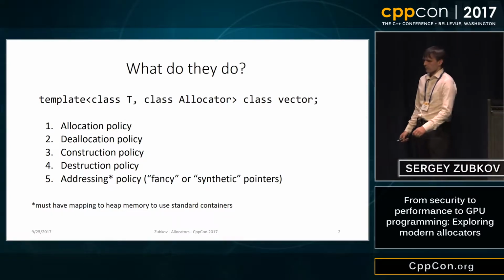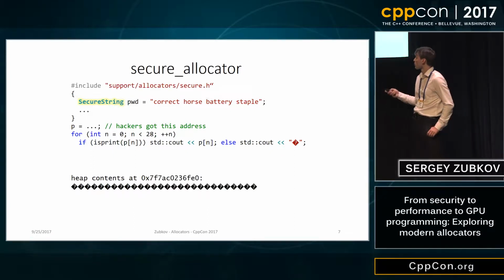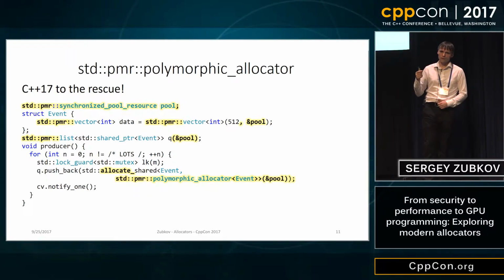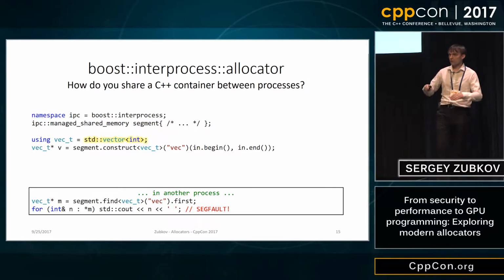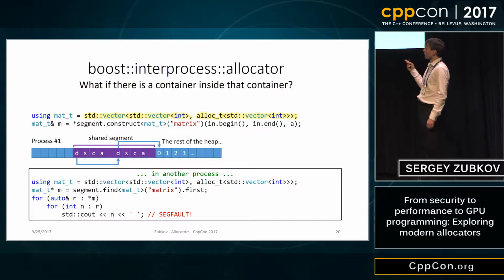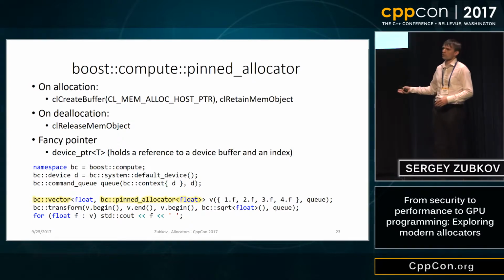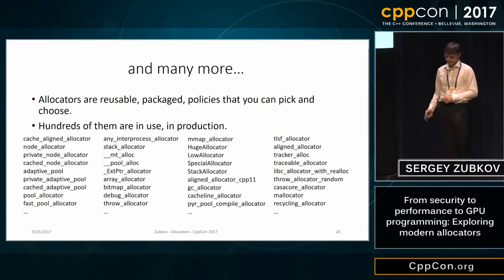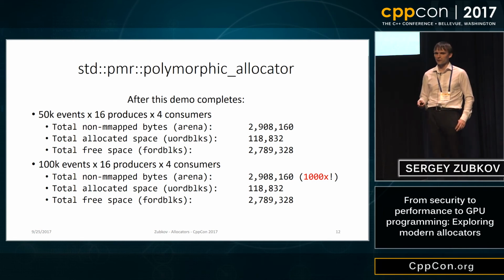CppCon 2017 From security to performance to GPU programming exploring modern allocators